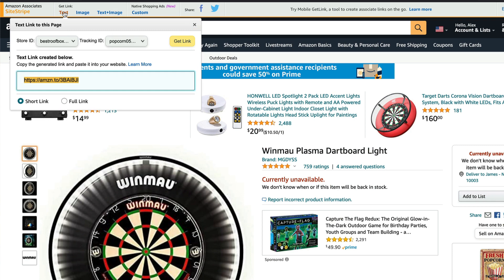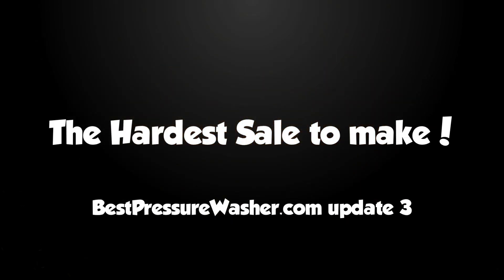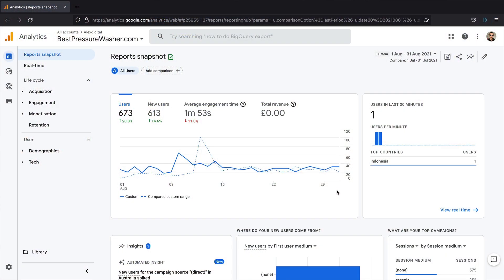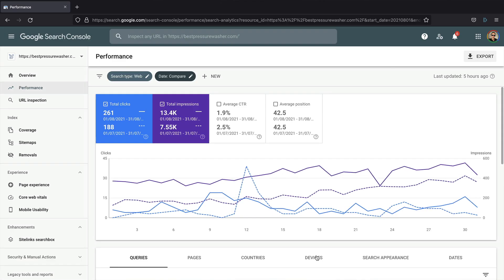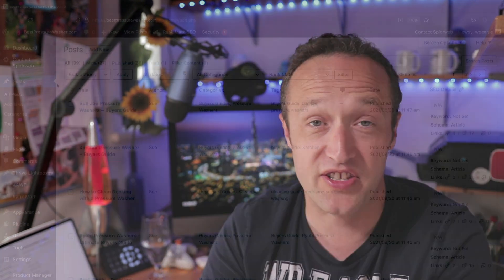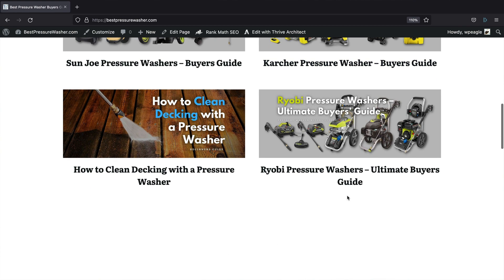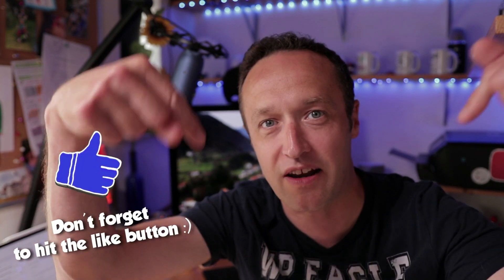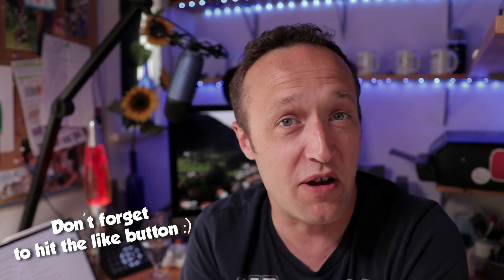BestPressureWasher.com Update 3 - [How long does it take to make an Amazon Affiliate Sale?!]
August Traffic and Earnings figures for BestPressureWasher.com - also info on how long it takes to make an amazon affiliate sale and the latest changes to the site.